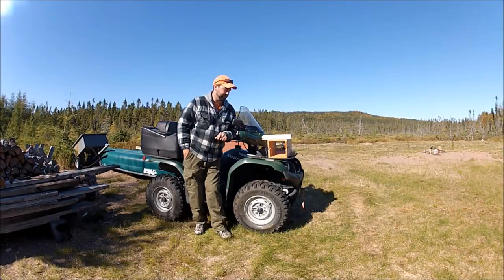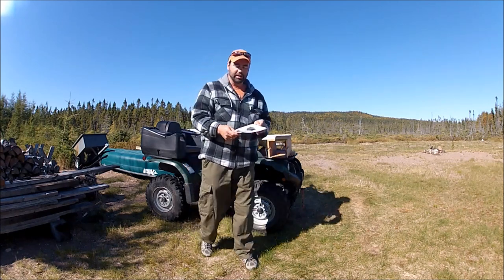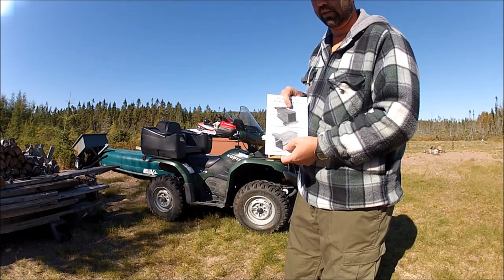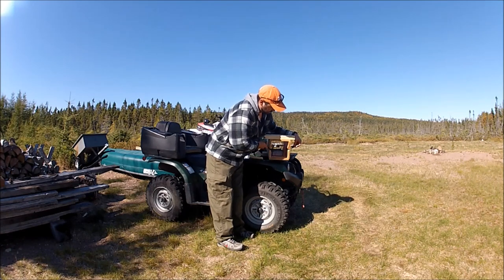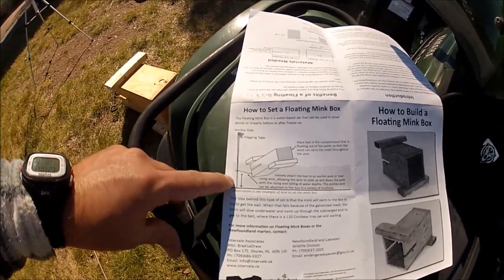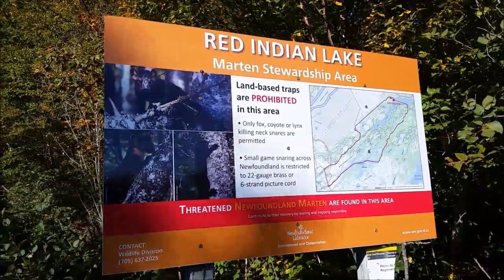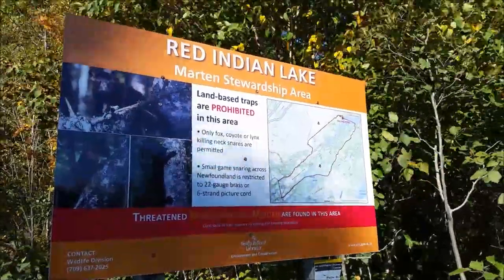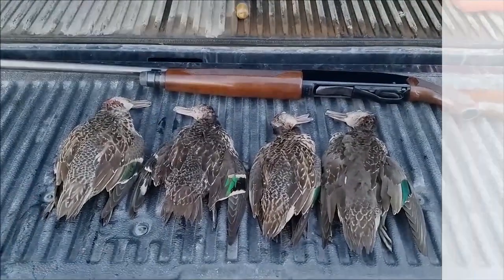Floating Mink Box And More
Floating mink box design and government support to protect and prevent accidental captures of the pine marten. brief footage from a duck hunt, etc.